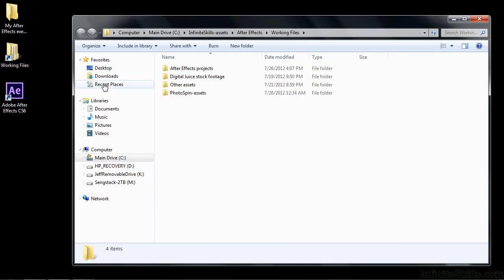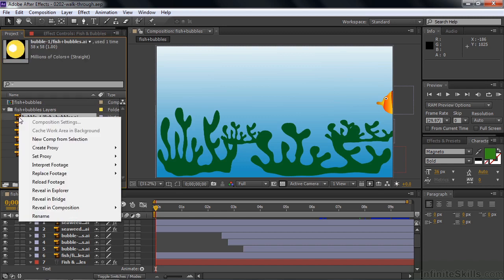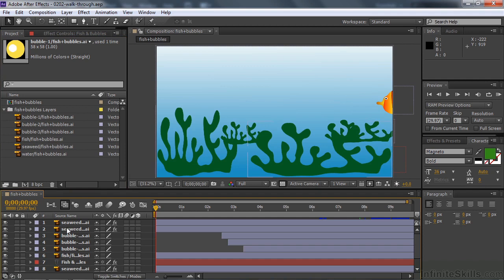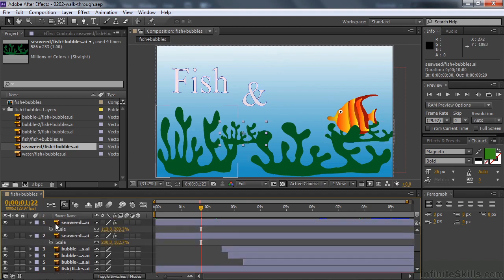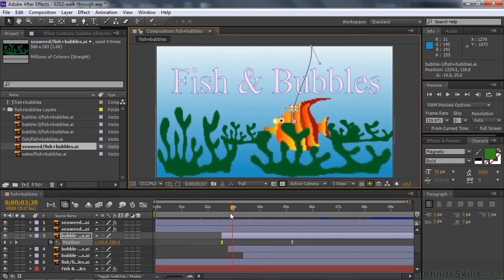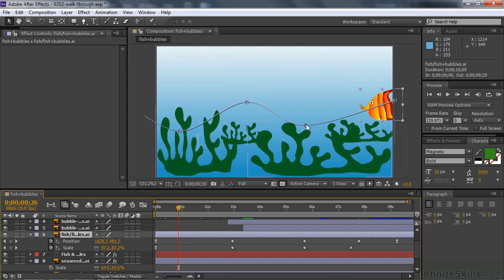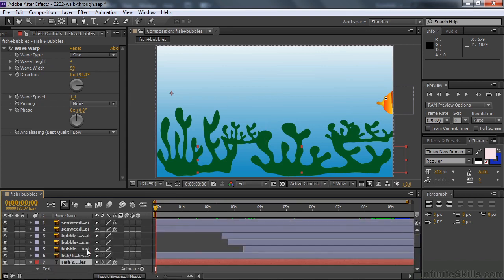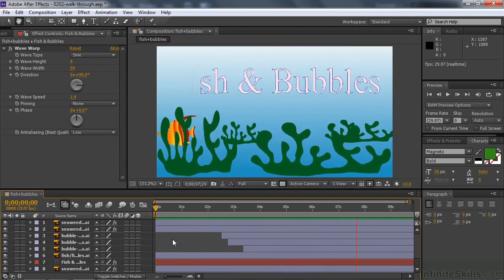Adobe After Effects Tutorial - Walking Through A Mini Project - After Effect Course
Adobe After Effects Tutorial - Walking Through A Mini Project